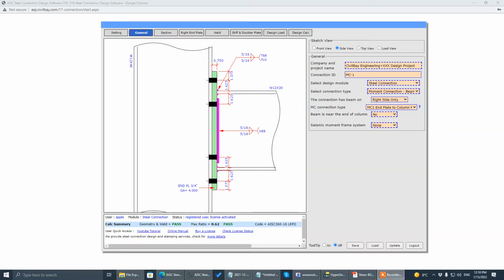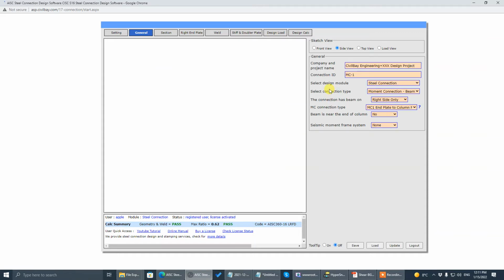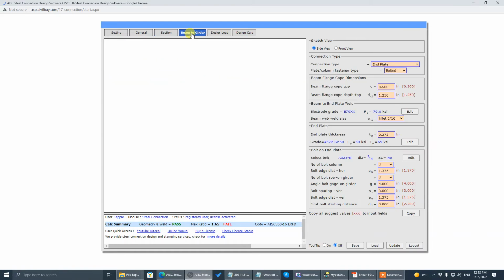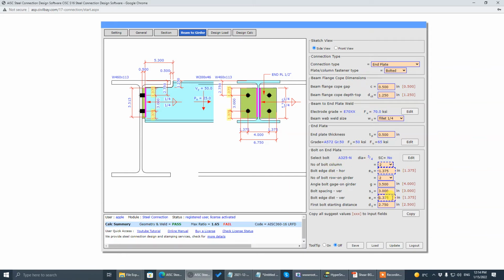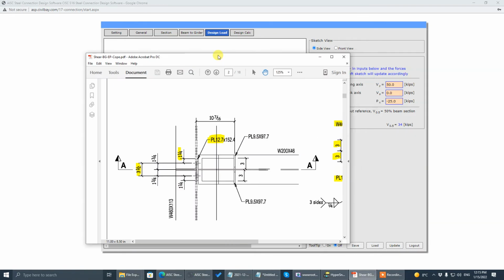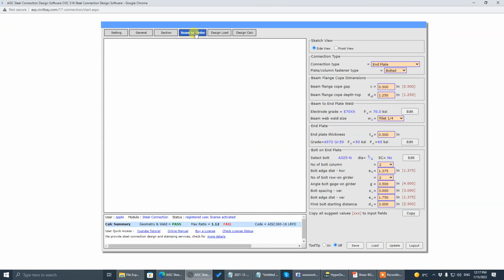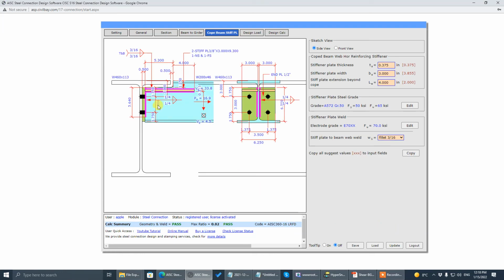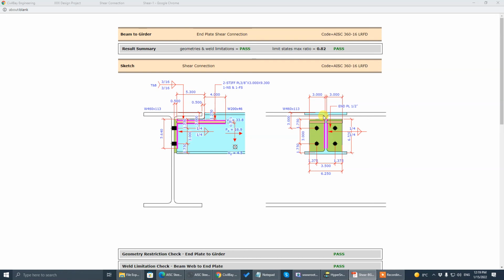AISC Steel Connection Design Software-Shear Connection - Coped Beam With Reinforcing Stiffener Plate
AISC Steel Connection Design Software - Shear Connection - Beam to Girder – Coped Beam With Reinforcing Stiffener Plate

AISC Steel Connection Design Software - Shear Connection - Beam to Girder – Coped Beam With Stiffener
AISC Brace Connection Design - Horizontal Brace - Chevron Brace